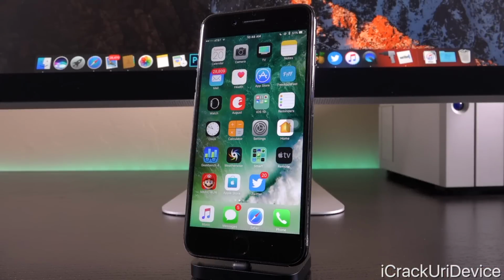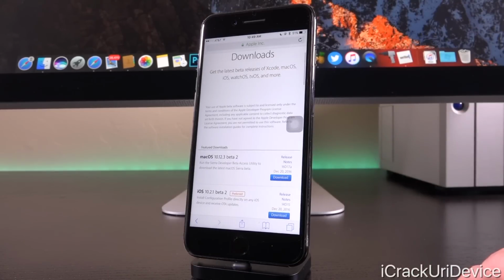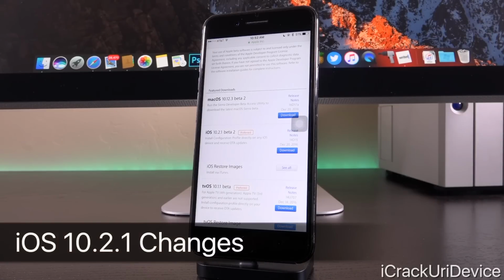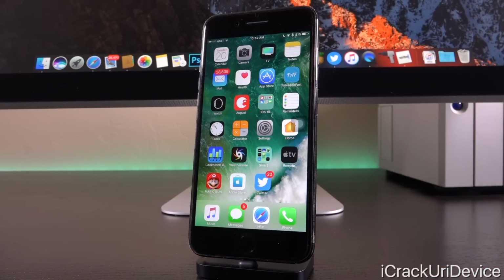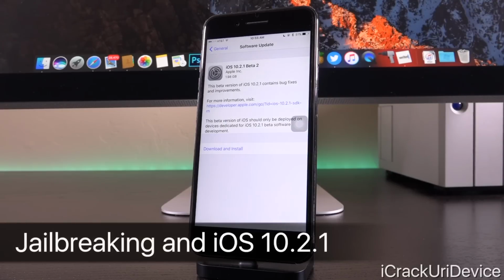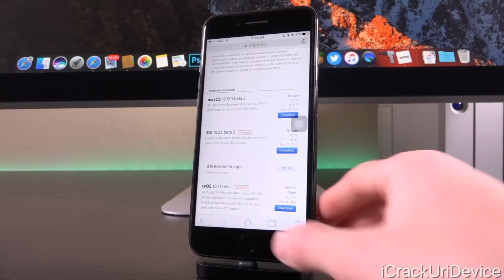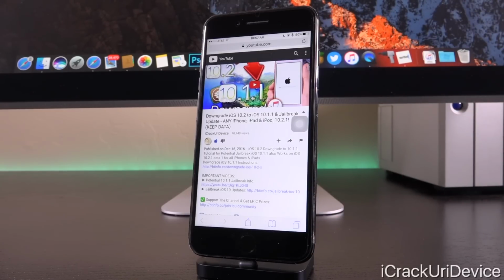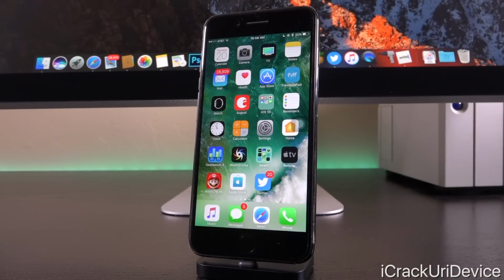iOS 10.2.1 Jailbreak STATUS! Beta 2 Changes & iOS 10 Jailbreak Recommendation (10.1.1)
iOS 10.2.1 Beta 2 Jailbreak Update. What’s New? Features REVIEWED! iOS 10.1.1 Project & iOS 10 Jailbreak 10.2.x Discussed.

⬇️ Table of Contents ⬇️

0:09 - iOS 10.2.1 Beta 2 Seeded!
1:12 - iOS 10.2.1 Public-Ready?
1:44 - Release Date Uncertainty
2:12 - Changes and Features in 10.2.1
3:51 - Jailbreaking and iOS 10.2.1
5:56 - How to Improve Your Jailbreak Odds

 THANK YOU SO MUCH FOR SUPPORTING THE CHANNEL, PATRONS:
 GEORGE LOPAZ, ANIMEFAN, DOUG MASTERS, JOSE FARINAS, JOE SHESHE, TYLER SANDERSON